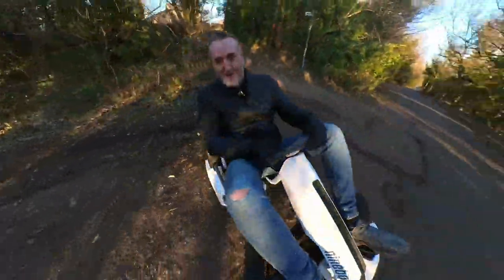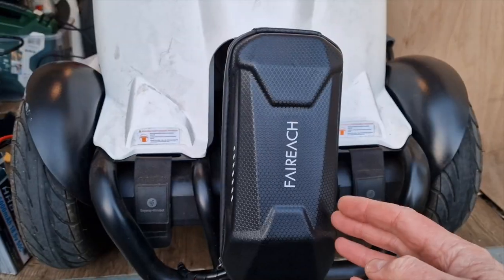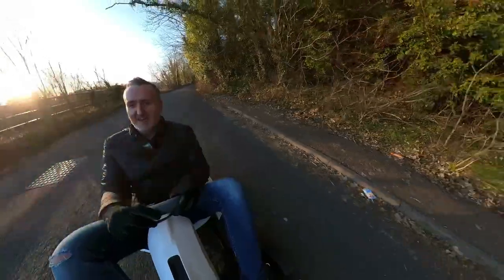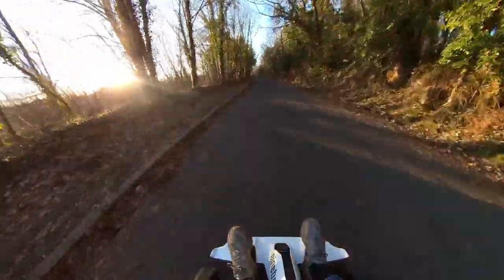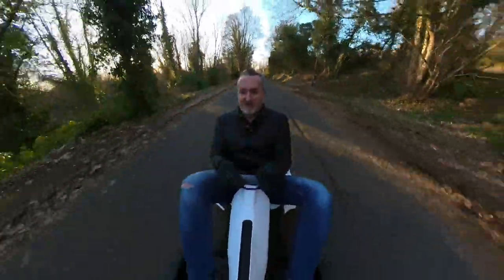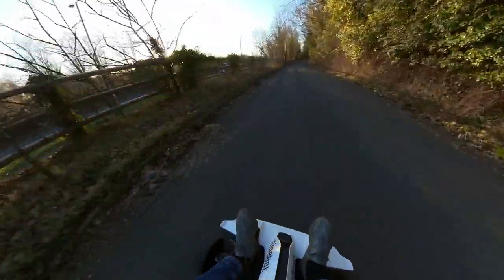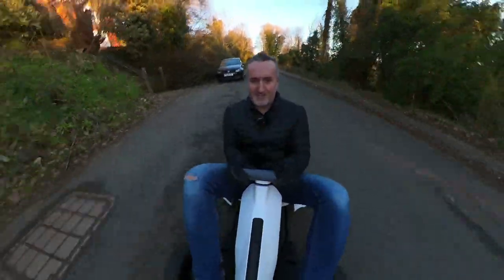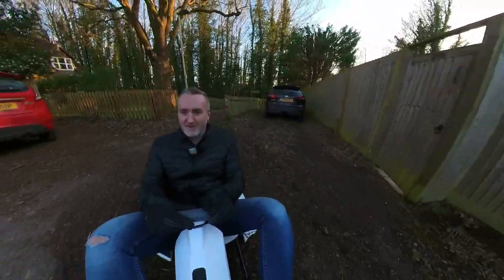RANGE EXTENDER FOR THE NINEBOT GO KART/GO KART PRO!!!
How do I increase the range of my Ninebot GoKart or Go Kart Pro?
This is what you do!